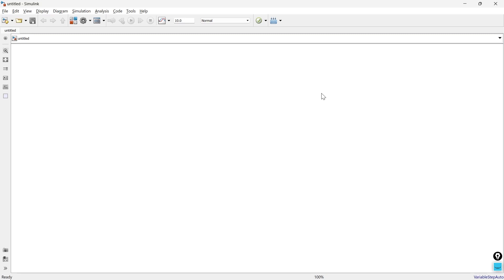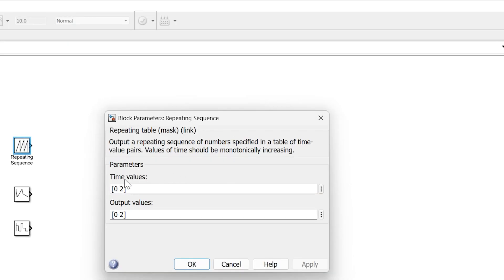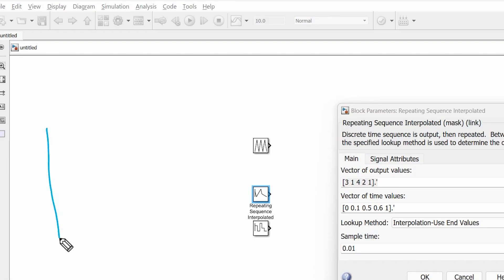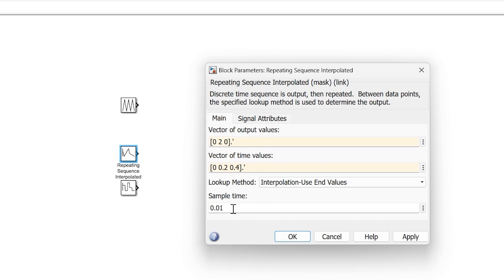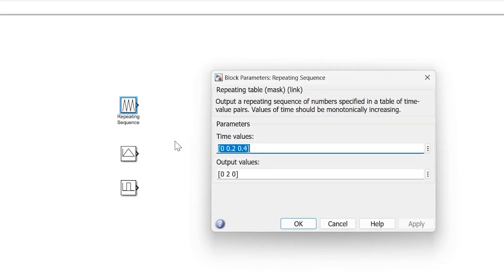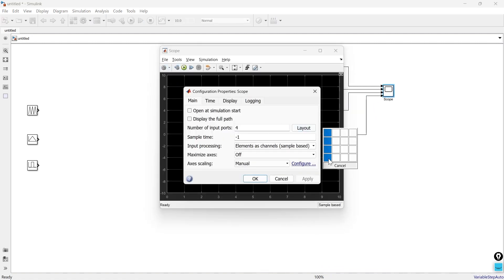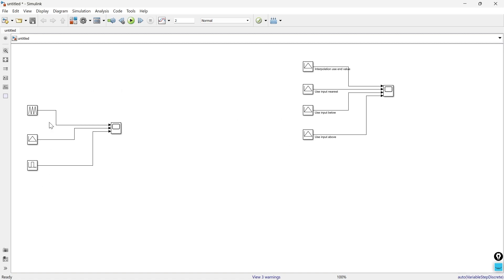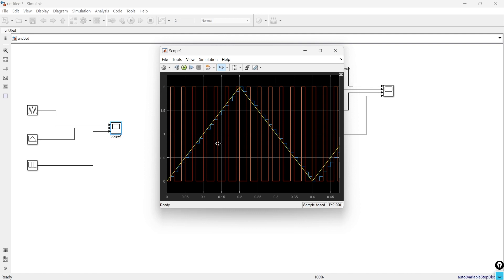Difference in Repeating sequence and Repeating sequence interpolation in Simulink |Simulink Tutorial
Repeating sequence in Simulink, Repeating sequence interpolation in Simulink, Repeating sequence stair in Simulink is covered in this video. Here I have explained what is the difference between Repeating sequence and Repeating sequence interpolation and Repeating sequence stair. These are three important block in matlab Simulink. The Repeating sequence, Repeating sequence interpolation and Repeating sequence stair blocks are very useful for the simulation in matlab Simulink. The initial section of the video explains what is use of Repeating sequence block. Then after next section explains what is use of Repeating sequence interpolation block and then explains what is use of Repeating sequence stair block. Once the detail explanation is presented then the comparison of the output of all the three waveform is presented in the Difference in Repeating sequence and Repeating sequence interpolation in Simulink video.

The other topic covered in this video are